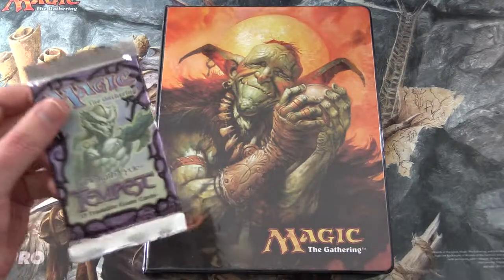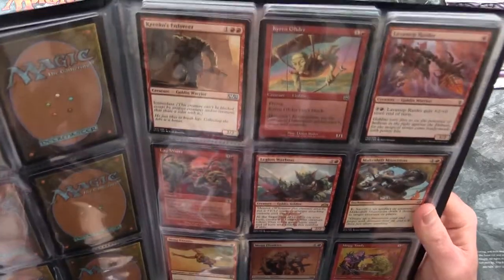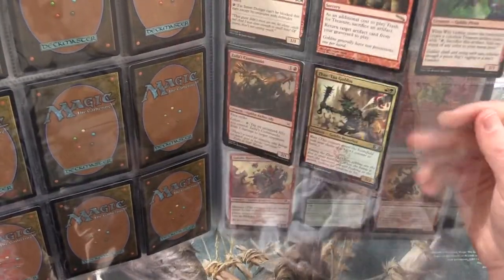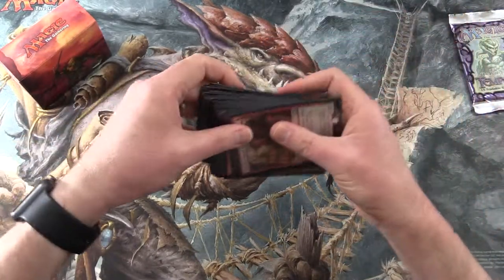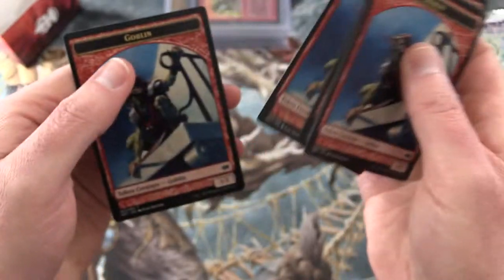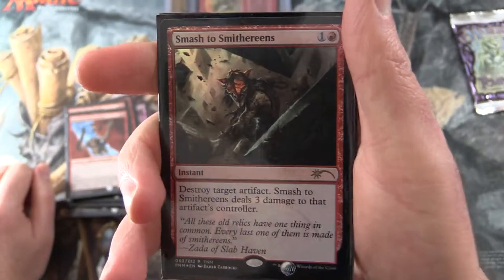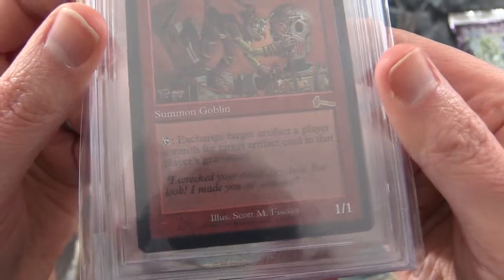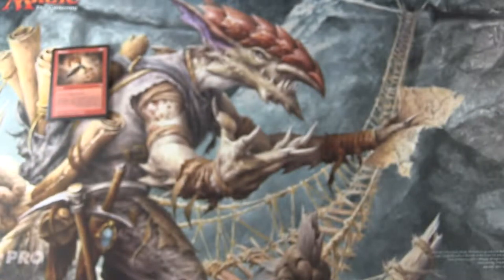Goblin Hunt #1 - Collection & Tempest Pack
Taking a look at my collection of goblin cards, along with cracking an old Magic: The Gathering pack of Tempest, on the hunt for goblins. The first video in a new series!